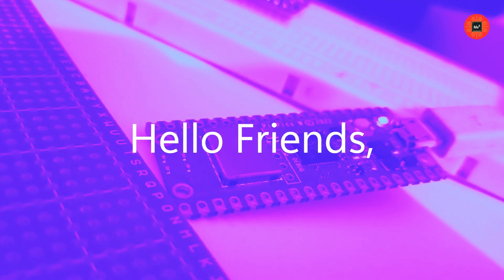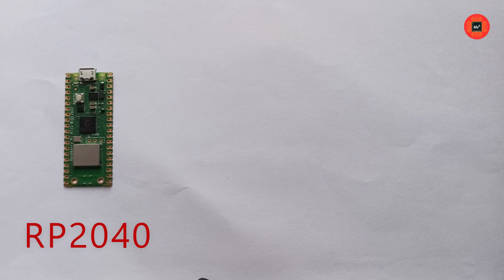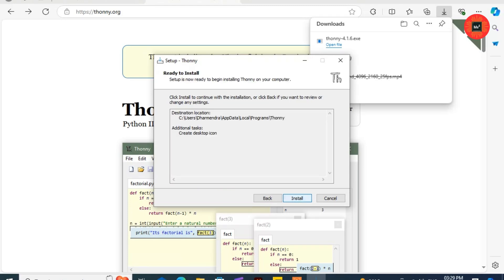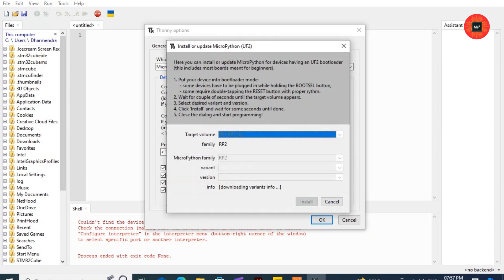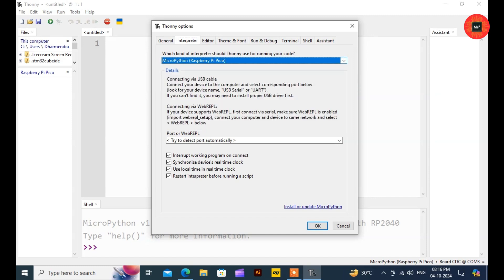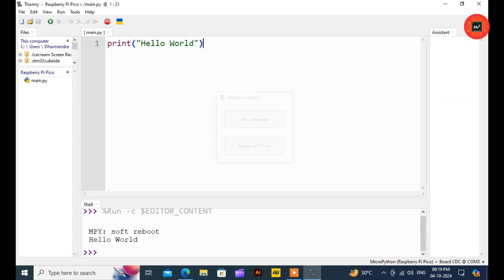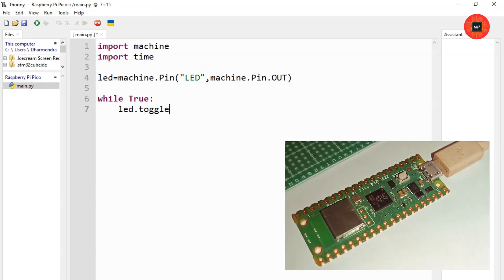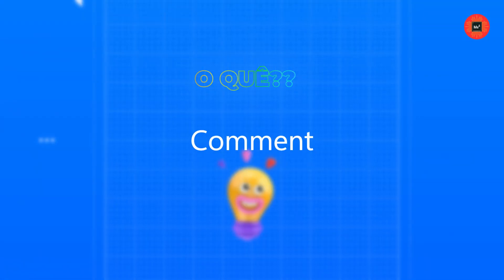GET STARTED with Raspberry Pi Pico W in 5 Minutes!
In this video, we’ll show you how to blink an LED using the Raspberry Pi Pico. This beginner-friendly tutorial will guide you through the entire process, from setting up your Raspberry Pi Pico to writing the code in MicroPython.

What You’ll Learn:

Introduction to Raspberry Pi Pico
Setting up the development environment
Writing and uploading the MicroPython code
Blinking an onboard LED
Materials Needed:

Steps:

Connect your Raspberry Pi Pico to your computer using a micro USB cable.
Install the Thonny IDE and set it up for MicroPython.
Write the MicroPython code to blink the onboard LED.
Upload the code to your Raspberry Pi Pico and watch the LED blink!

Raspberry Pi Pico W Made EASY for Beginners!

For Raspberry Pi Pico
from machine import Pin

led = Pin(25, Pin.OUT)

while True:
    led.toggle()
    sleep(1)

For Raspberry Pi Pico W

led = Pin("LED", Pin.OUT)

while True:
    led.toggle()
    sleep(1)